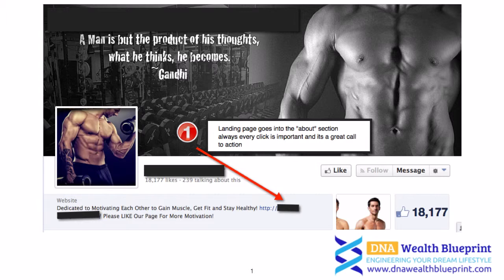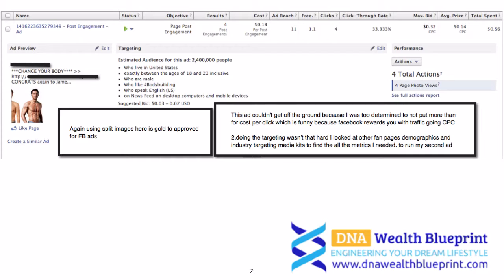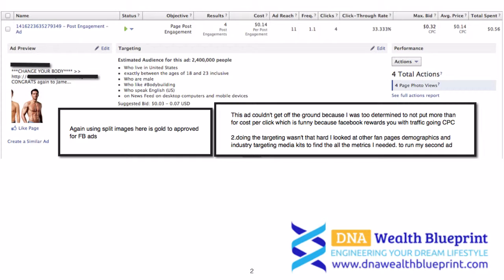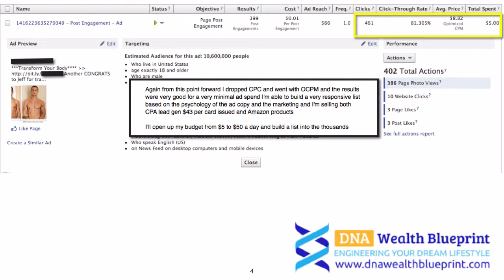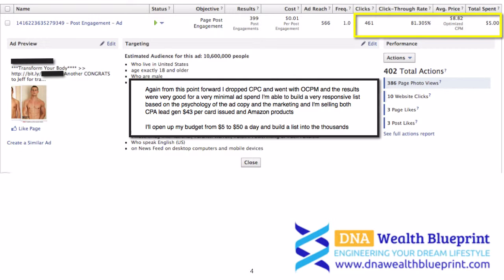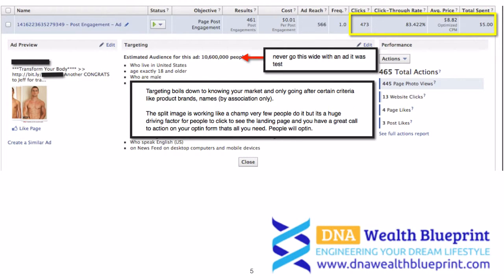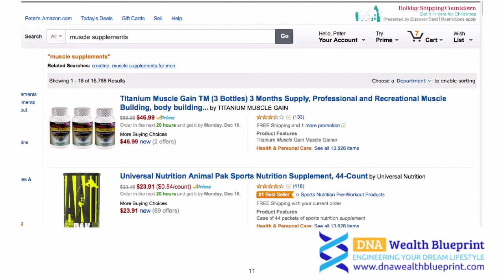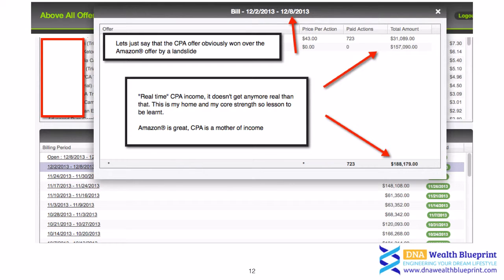DN4 17 4m4zon VS CP4 C4s3